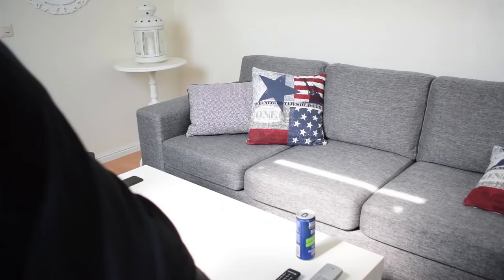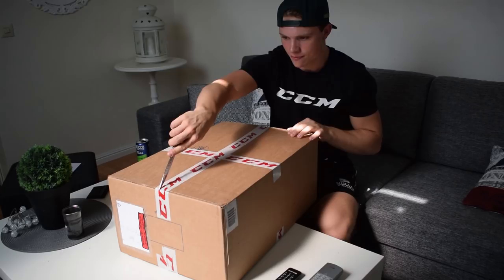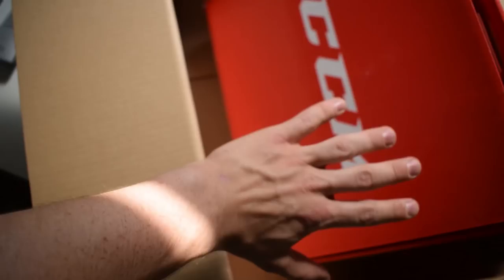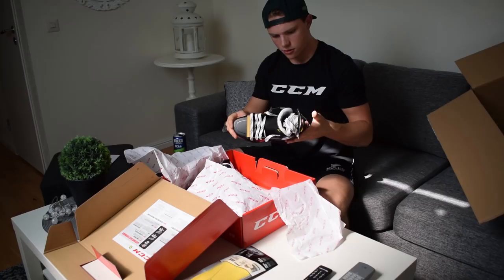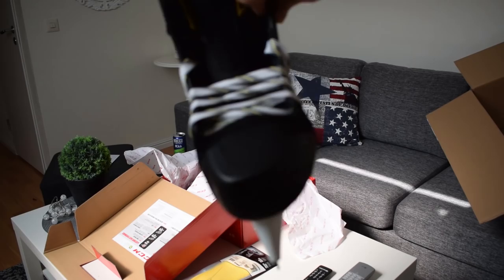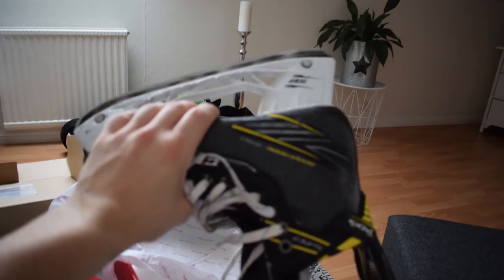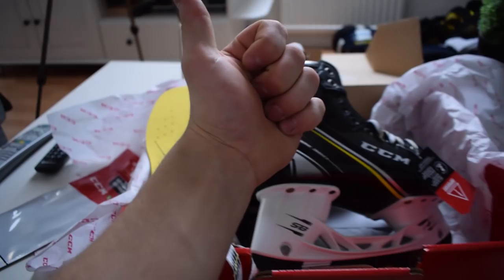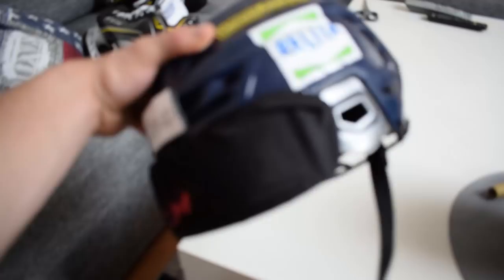CCM SENT ME THE SICKEST THING EVER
WOW is the right word! I got this Sick package from CCM a few days ago and I have No words! Just watch it and enjoy!